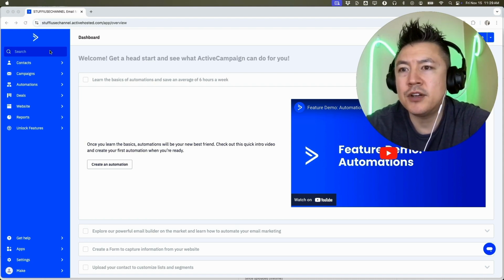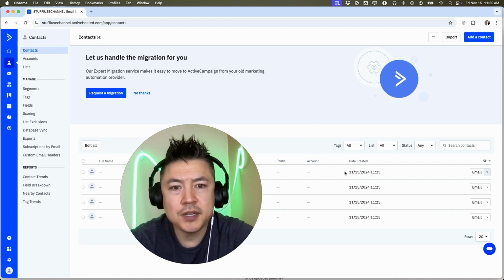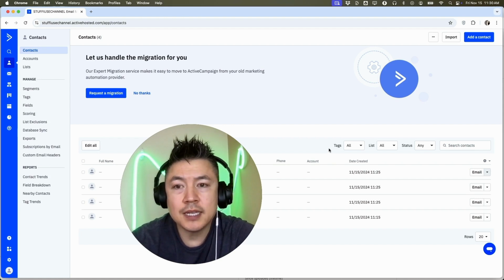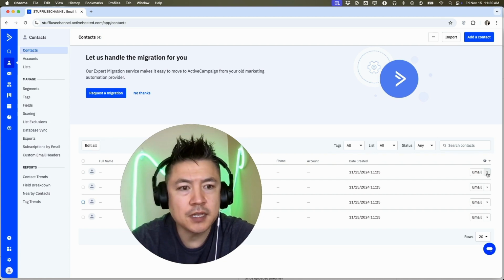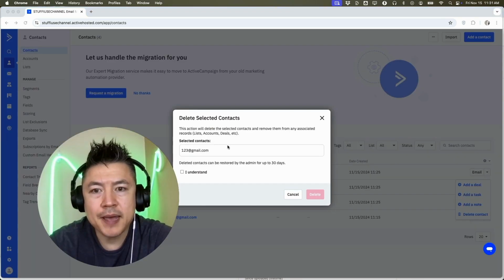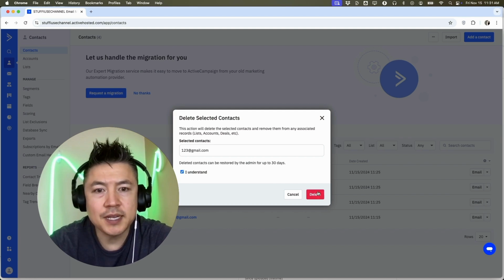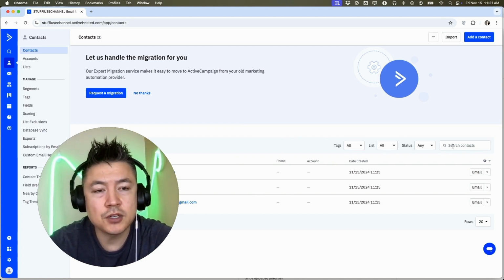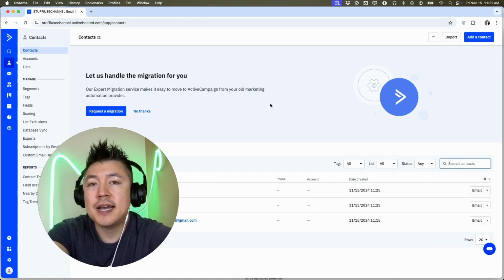✅ How To Delete Remove Contact In Active Campaign 🔴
ActiveCampaign is a customer experience automation platform that combines email marketing, automation, sales, and CRM (Customer Relationship Management) tools. It helps businesses automate communication with customers, manage relationships, and personalize marketing efforts across multiple channels, including email, SMS, and social media. ActiveCampaign is known for its robust automation workflows, segmentation capabilities, and detailed reporting, making it popular among small to mid-sized businesses looking to enhance customer engagement and drive sales.